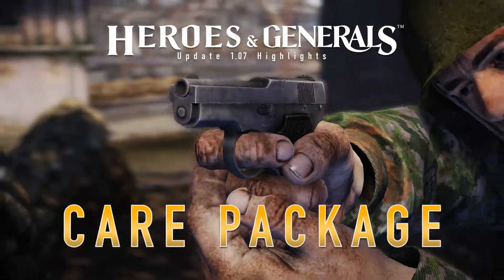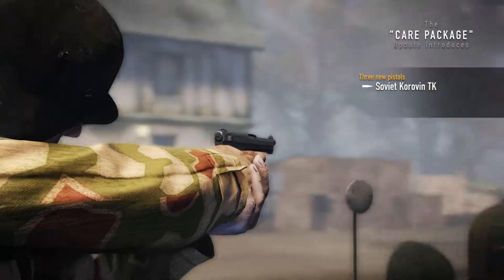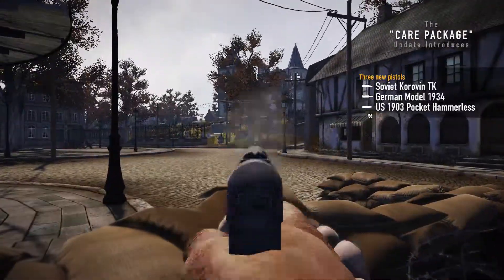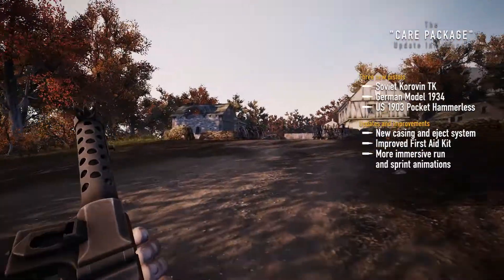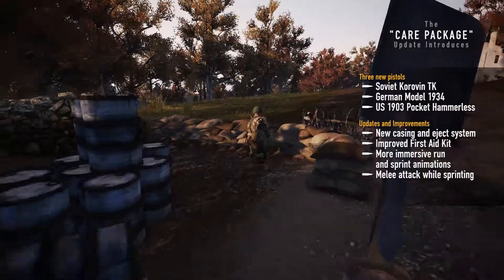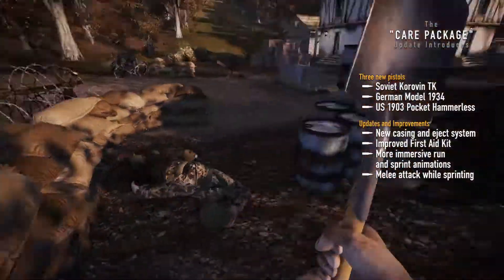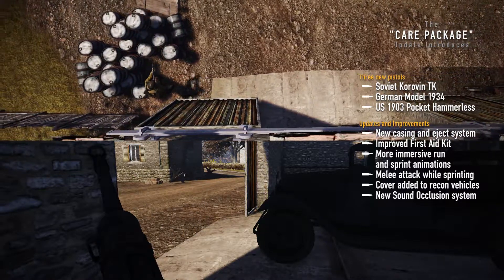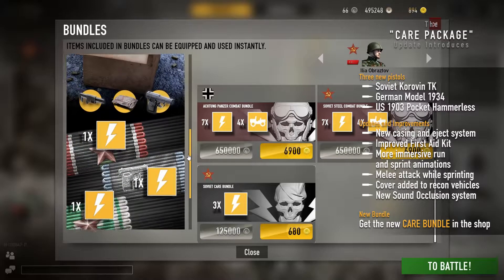Heroes & Generals Care Package Update 1.07 Highlights